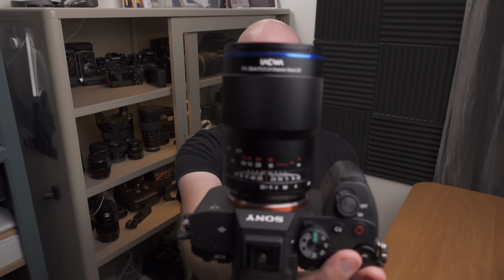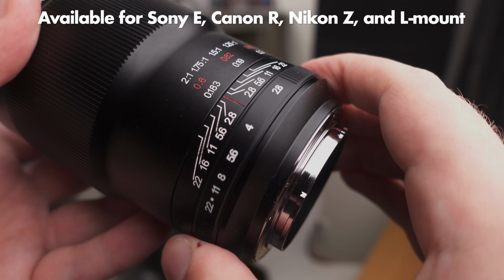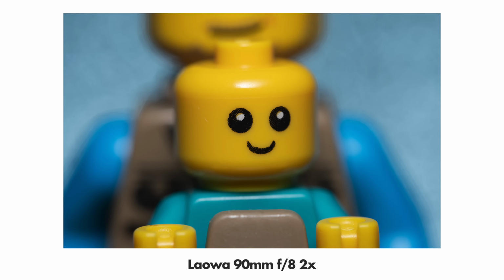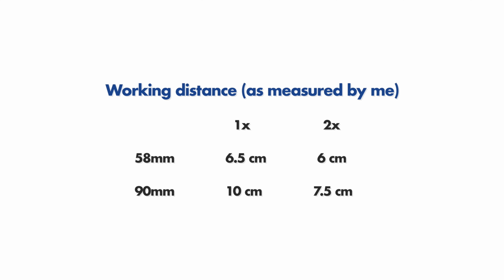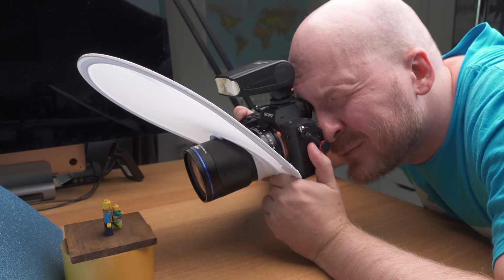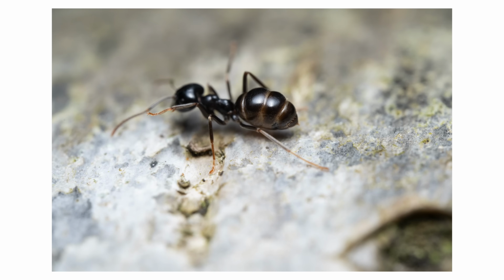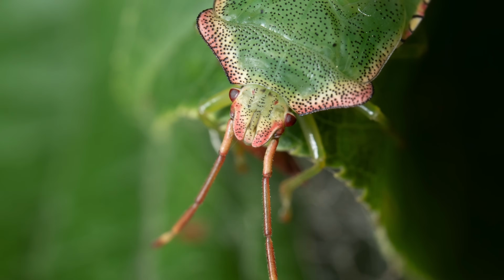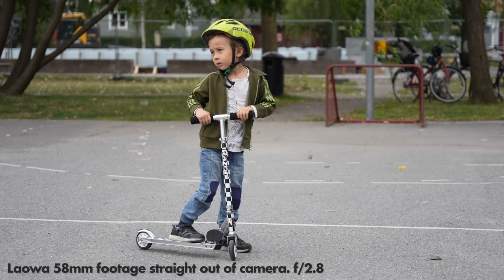Laowa 58mm 2x Macro Lens Review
Other things I use for macro photography:
📷 Sony A7 IV Camera
🎗 This is my camera strap

📹 I use this small gimbal video camera outdoors to film

For $5 per month you can support my work and in return you get bonus content such as a monthly exclusive bonus video that only my Patreon supporters get access to.